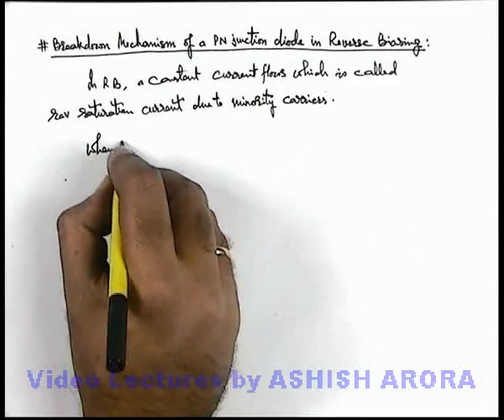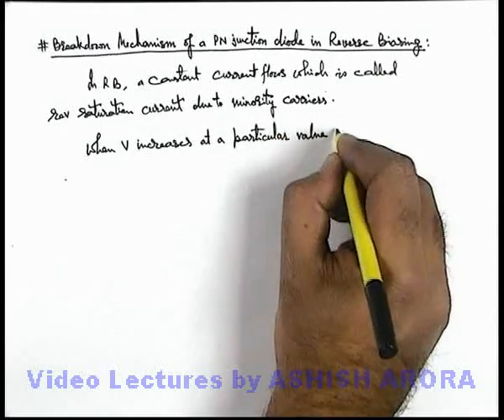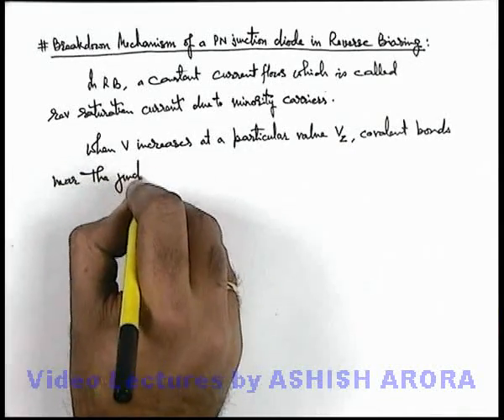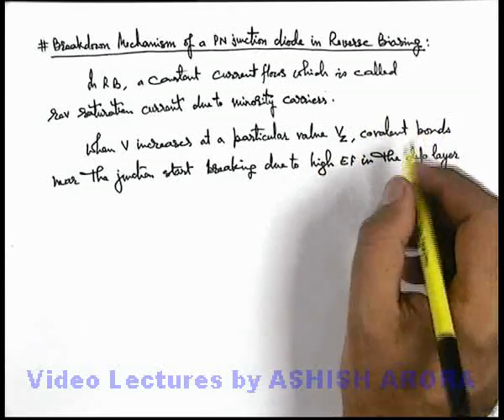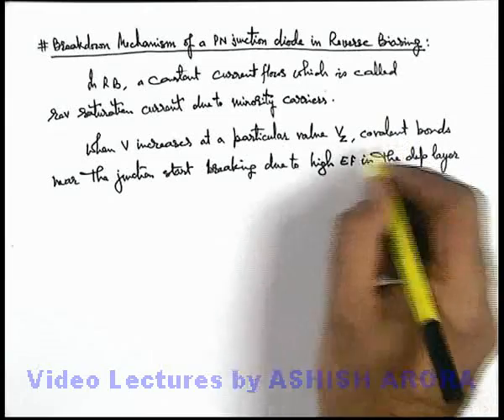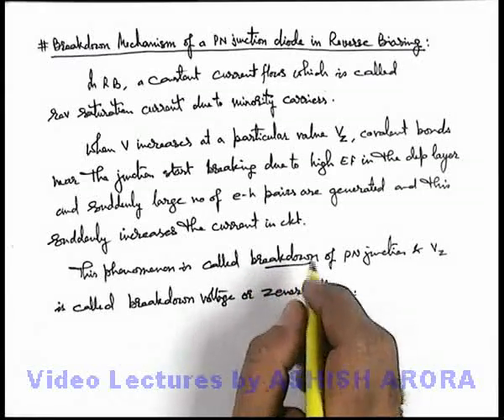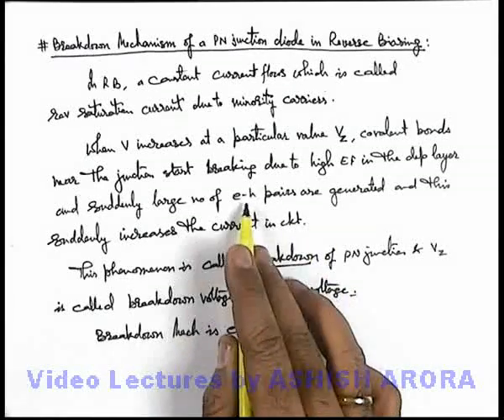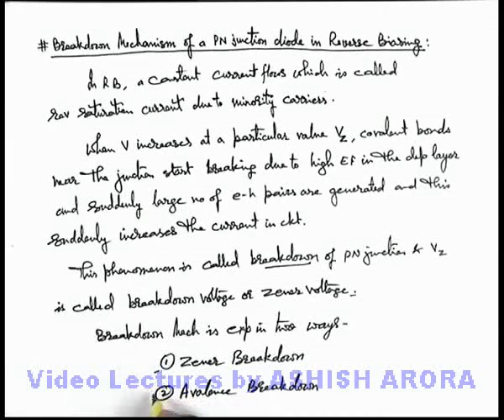Class 12 Physics | PN Junction | #11 Breakdown Mechanism of a PN Junction Diode in Reverse Biasing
PG Concept Video | PN Junction & Diodes | Breakdown Mechanism of a PN Junction Diode in Reverse Biasing by Ashish Arora